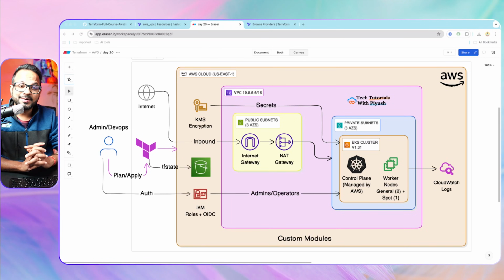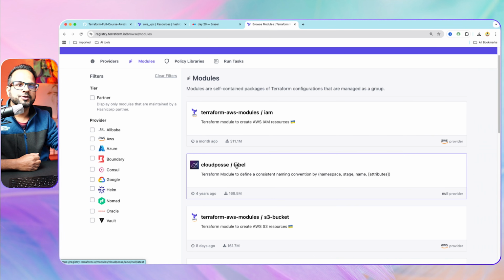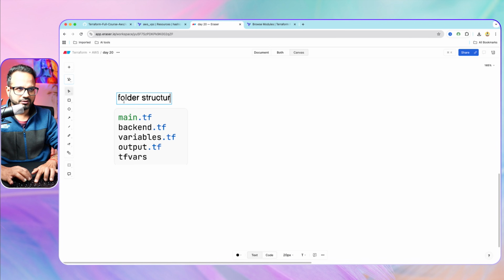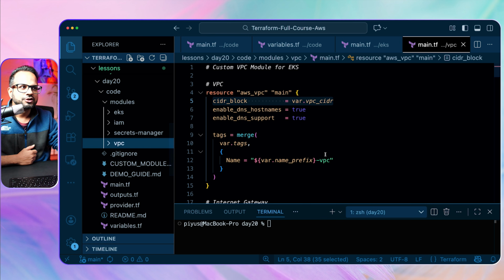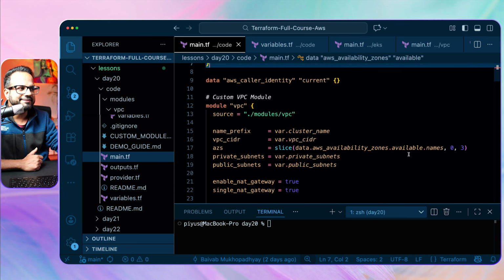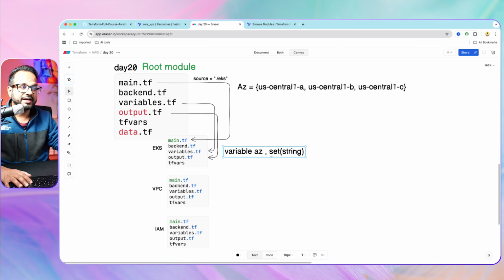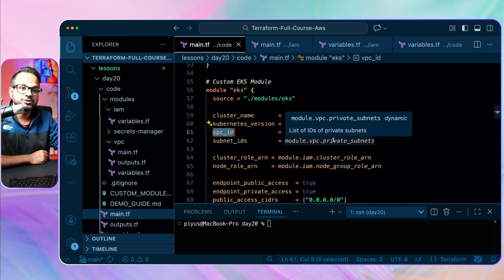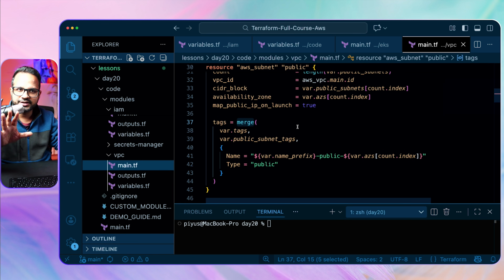20/30 - Terraform Custom Modules for EKS - From Zero to Production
Welcome to day 20 of our AWS Terraform series! In this video, we build an end-to-end Kubernetes cluster using Terraform, focusing on the power of custom modules. This session explains the concept of " modules in terraform ", distinguishing them from public modules and demonstrating their implementation in a real-time " terraform project ". We go through setting up "terraform modules" and integrating them into a larger " infrastructure as code terraform " solution, providing a practical " terraform with aws " example for your "devops" journey.

You will see exactly how to handle directory structures, define input variables to make the module dynamic, and configure outputs to pass data back to the root. By the end of this tutorial, you will have a cleaner codebase and a deeper understanding of modular architecture in Terraform.

What you'll learn in this video:
• How to create the folder structure for custom Terraform modules.
• Best practices for moving EKS resources and IAM roles into a module.
• Techniques for defining variables (variables.tf) and outputs (outputs.tf).
• How to instantiate and reference your custom EKS module in the root configuration.

TIMETSTAMPS:
00:00 Introduction
02:15 EKS Architecture and VPC Prerequisites
05:30 Creating IAM Roles for EKS Cluster
10:45 Creating IAM Roles for Worker Nodes
15:20 Writing the EKS Custom Module (main.tf)
22:10 Defining Module Variables and Outputs
26:40 Calling the EKS Module from Root Main.tf
31:15 Terraform Init, Plan, and Apply
34:50 Connecting to EKS Cluster (kubectl setup)
36:30 Verifying Nodes and Conclusion